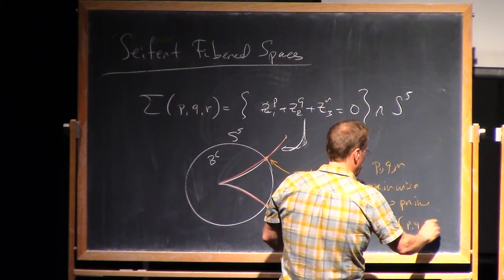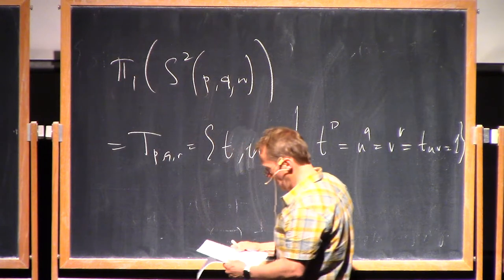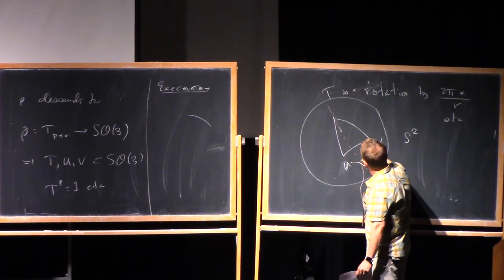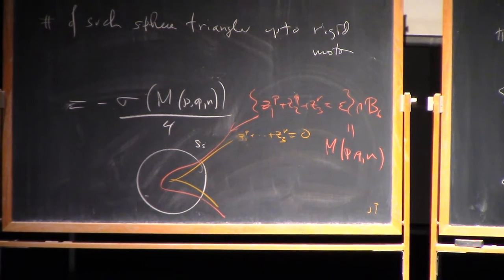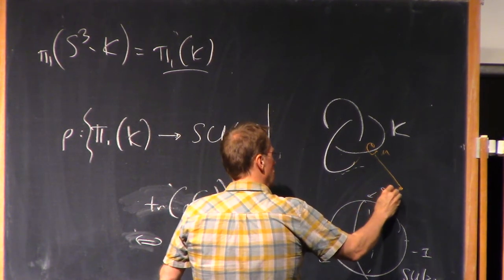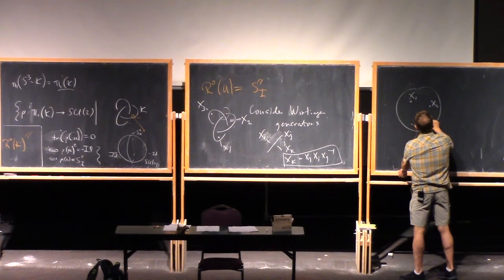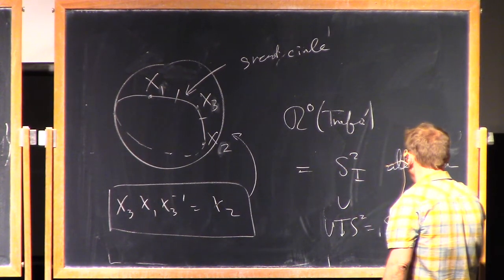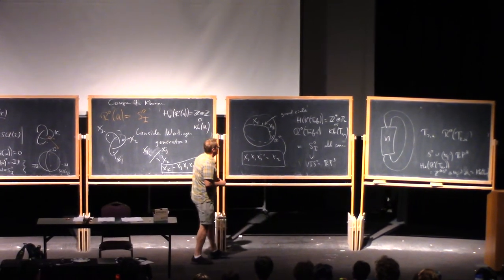Tom Mrowka 1.2, Floer homology (IAS | PCMI)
Tom Mrowka, MIT